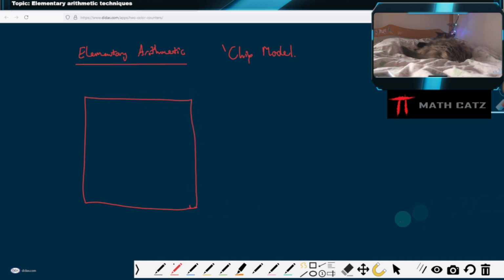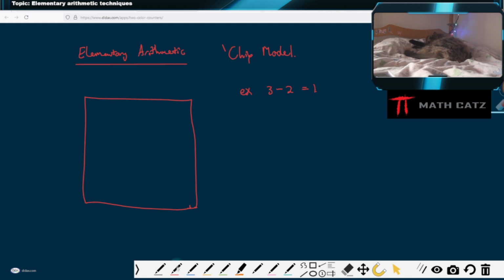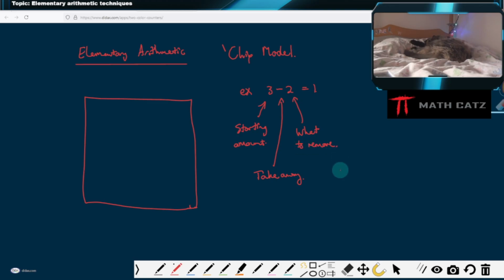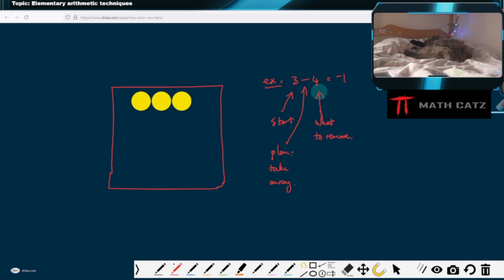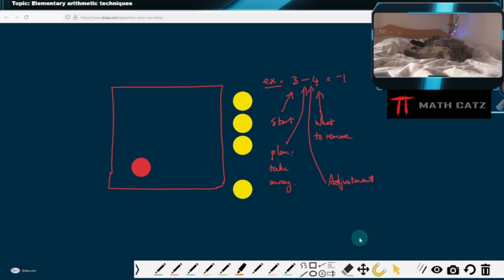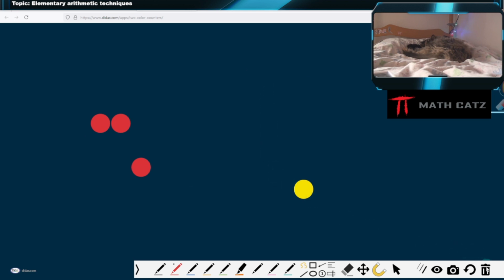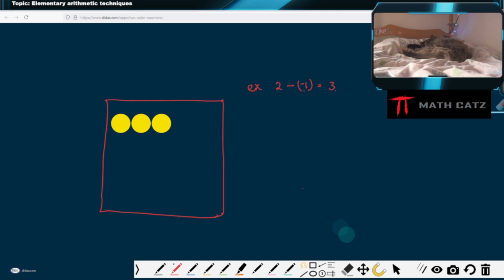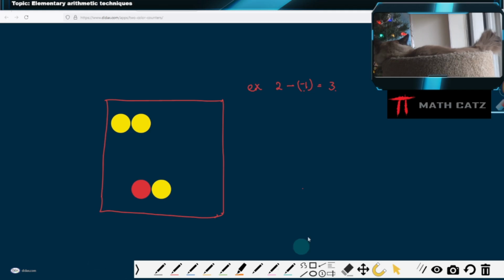E03 Chip Model Subtraction